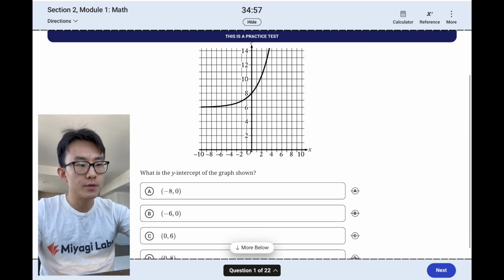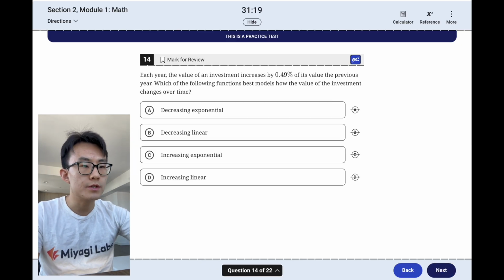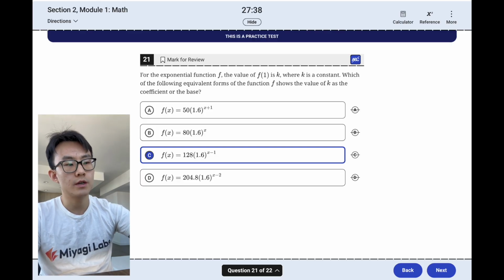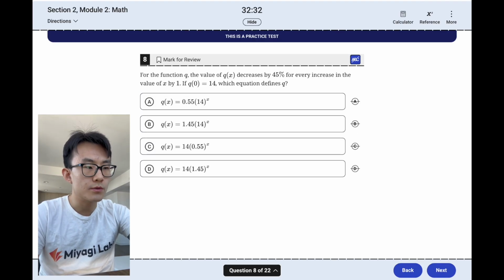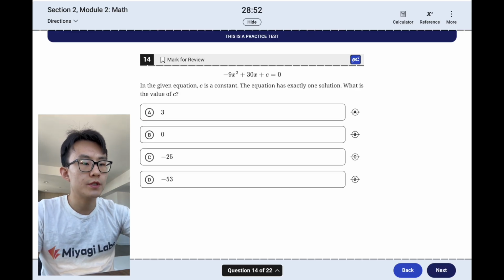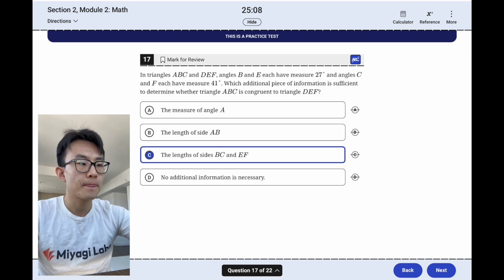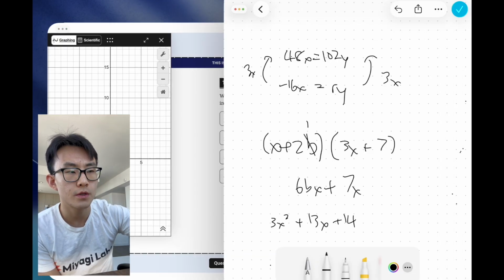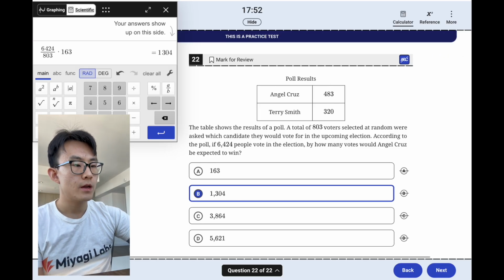800 on SAT Math in 25 Minutes? (Bluebook Test 8 Walkthrough)